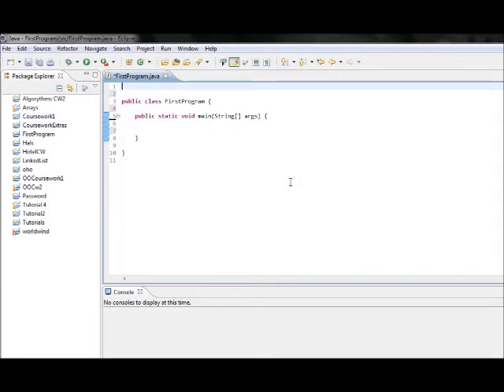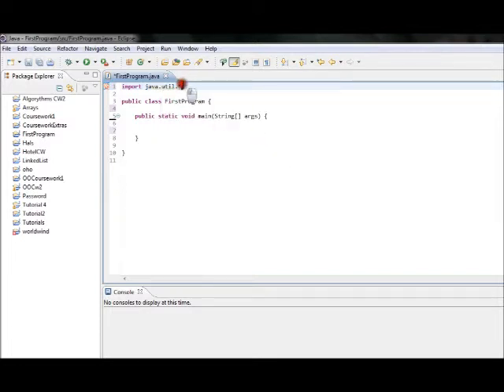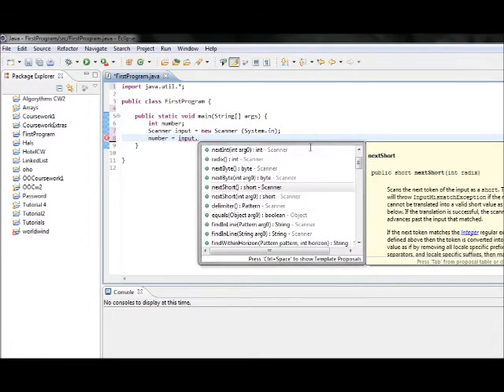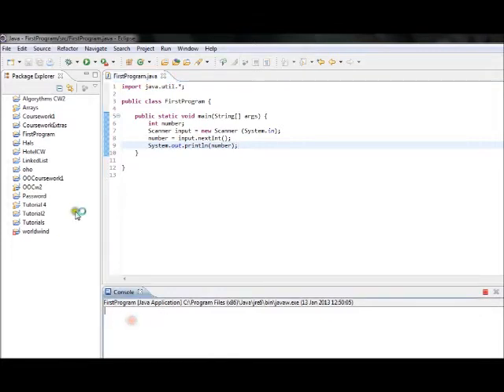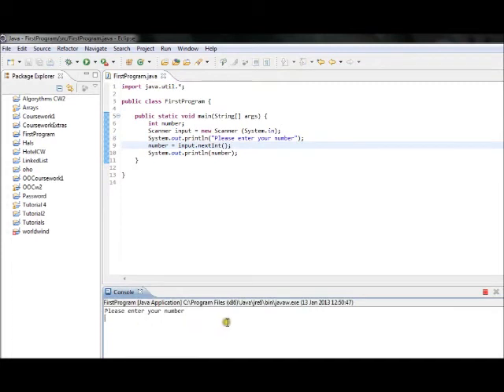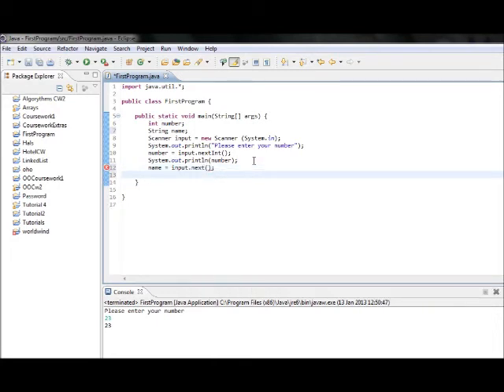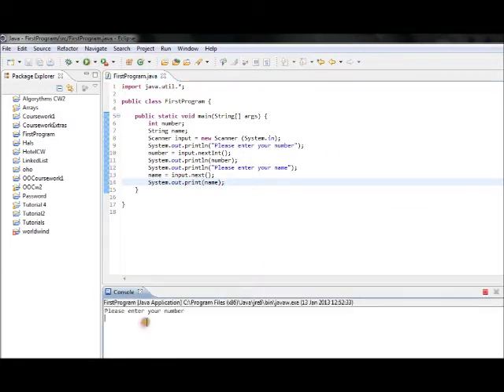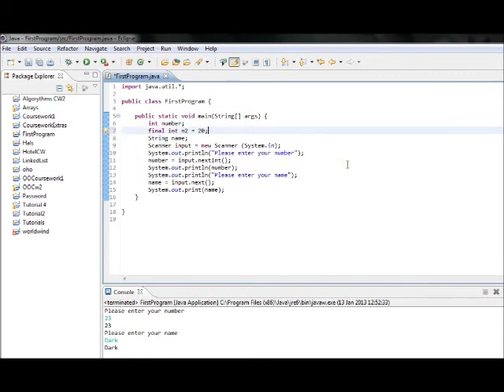Java 3rd Tutorial Scanner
3rd tutorial from Java series. This tutorial will teach you about Scanners and input statements. As you will learn, Scanner is one of the ways to get the input from the user. You will also learn how to import libraries and see some coding XD. For more tutorials visit: darkresign.blogspot.com